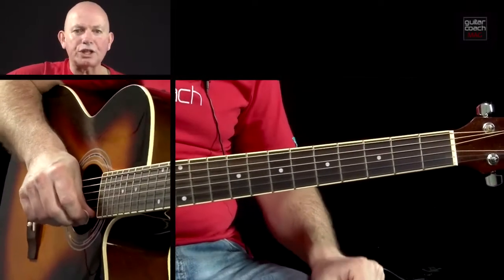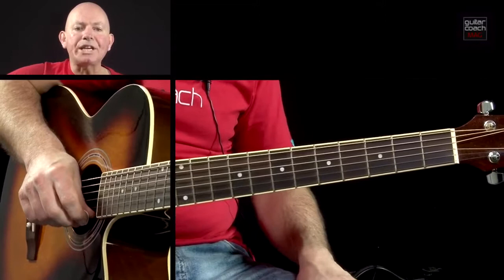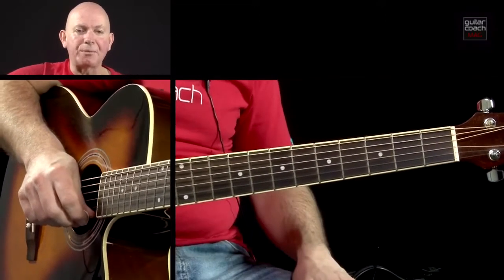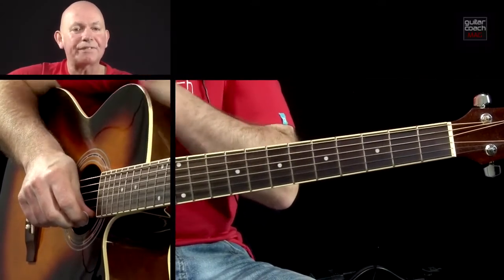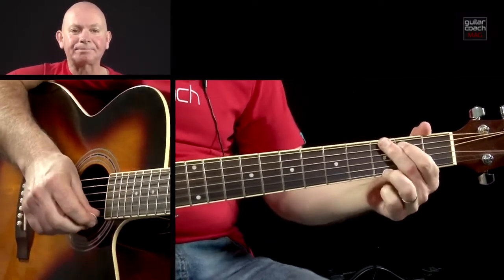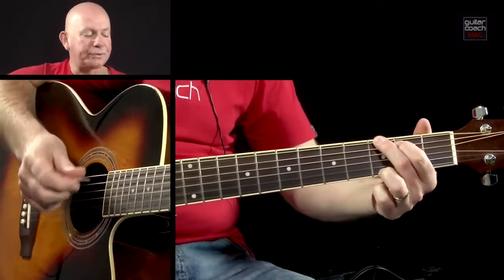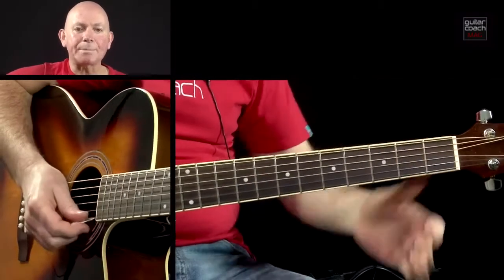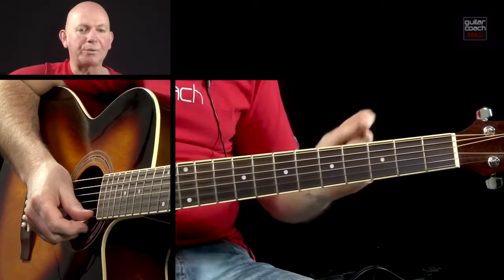Chord Changing Practice for Knocking on Heaven's Door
Practice the chord changes and strumming pattern for Knocking on Heaven's Door by Bob Dylan.

If you enjoyed this chord changing practice, check out our 6-Week Guitar course for Beginners. This 5 Volume series, will take you on a fun and fulfilling musical journey, from complete beginner to a capable and confident guitarist. Each individual 6-Week Guitar course has been designed as a complete and comprehensive structured system, to provide you with a clear pathway to achieving your guitar goals, easier and faster than ever.

This FREE step-by-step Beginners Guitar Course includes:

► 50 Multi Camera HD Videos
► 100 Page Course Guide & Notes
► Downloadable Backing Tracks
► Tab Book & Chord Charts
► Your 6 Week Practice Planner
► Online & Email Support

With each volume you’ll be learning more essential guitar skills and techniques, while also building your own collection of songs that you can play for friends and family, or simply for yourself. Either way, you’ll notice amazing improvement with each passing day when you follow this new guitar course.

Chord Changing practice and strumming

You are now going to practice a new strumming pattern using all the chords you have played so far.

This is to cement what you have learnt so far and allow you to branch out further as you continue your journey to learning more and more songs. These particular chords are used in 1000’s of songs.

Set your metronome to 100 BPM and, once you can confidently and accurately play at this speed (along with Andy) you can start ramping up the speed further, making sure you have accurately played the piece at the previous slower pace.

Here is the sequence:
G Em C D G Em C Am Am D/ G/
Try and add your own embellishments or accentuations once you have mastered the changes.

Video 6.6